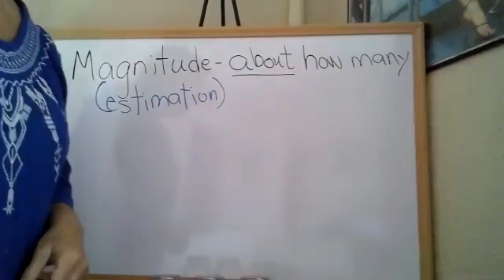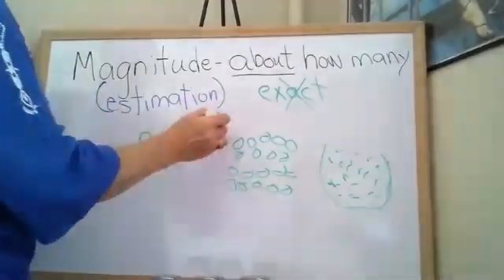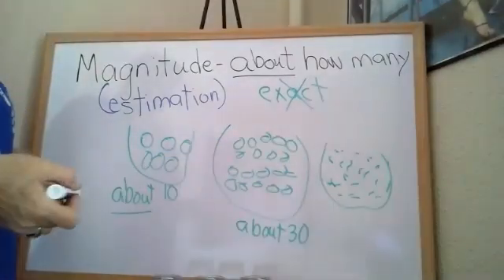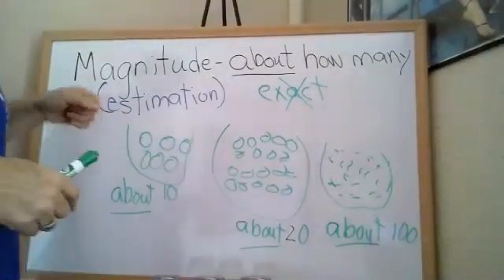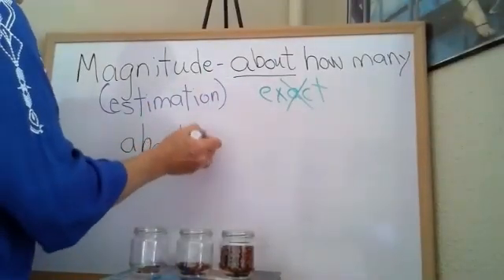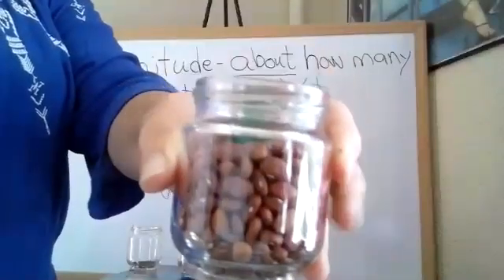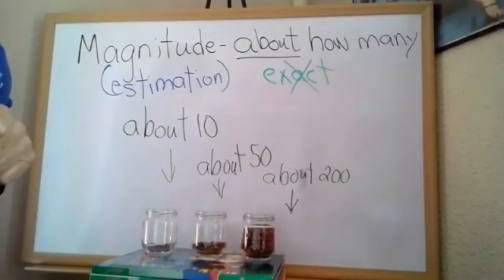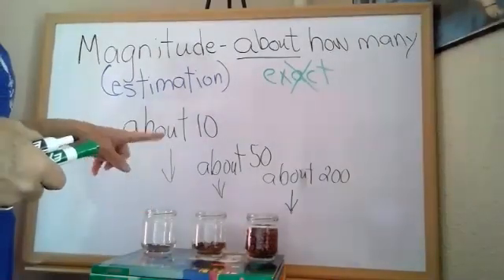Estimation/magnitude for first grade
How to estimate the number of items in a set